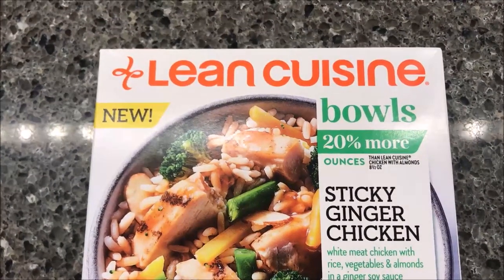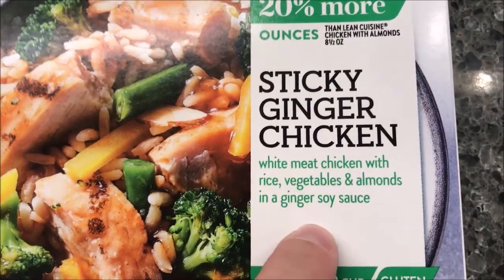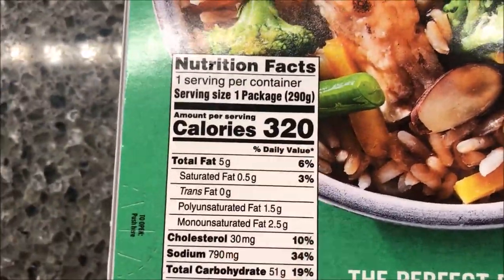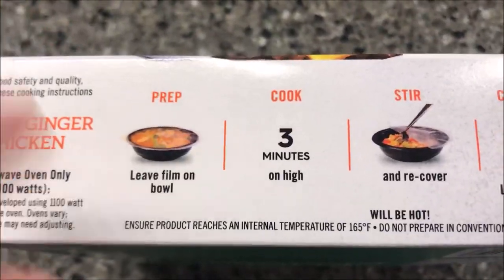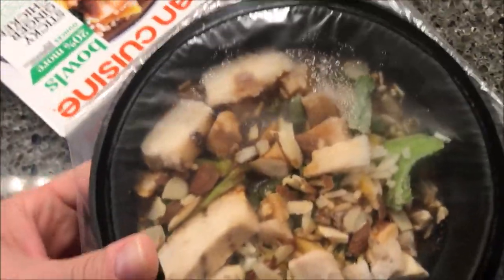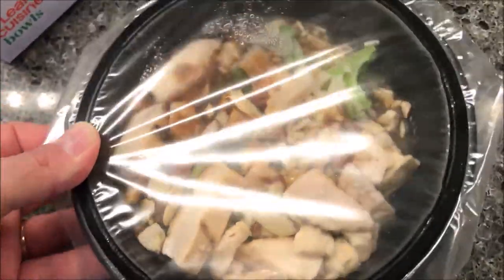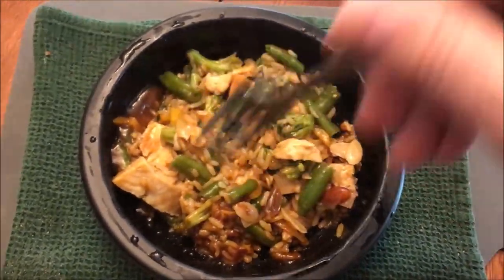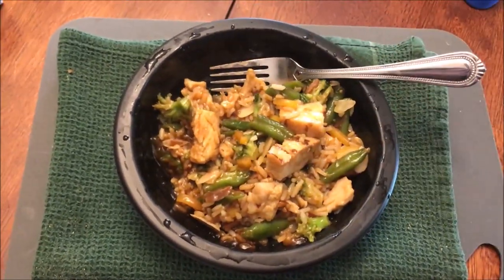Lean Cuisine Bowls: Sticky Ginger Chicken Review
This is a taste test/review of the Lean Cuisine Bowls Sticky Ginger Chicken frozen meal. It is white meat chicken with rice, vegetables and almonds in a ginger soy sauce. It was $2.99 at Kroger. 1 Package (290g) = 320 calories